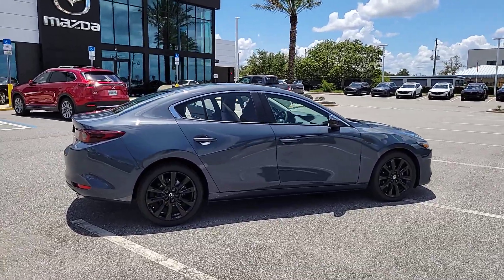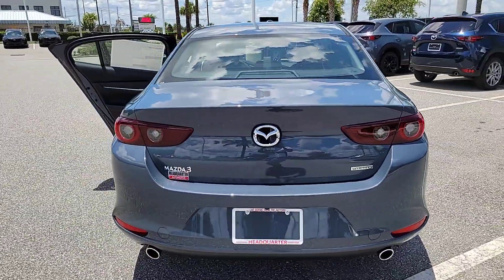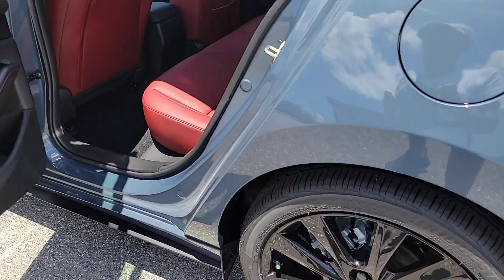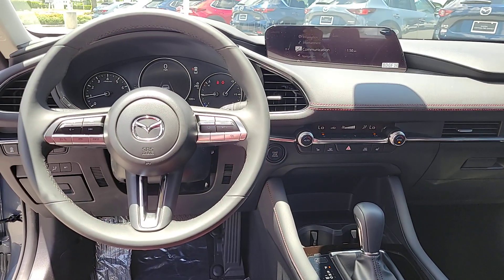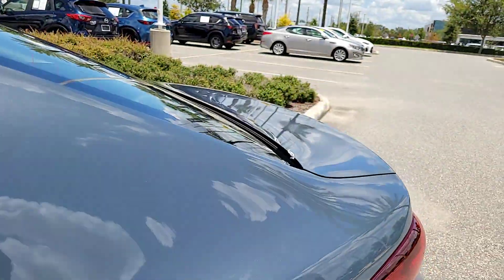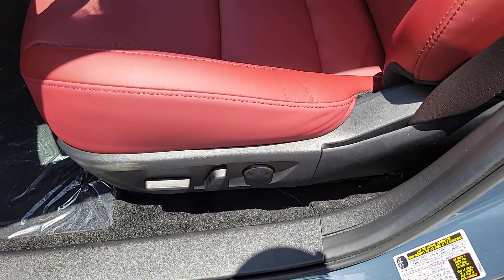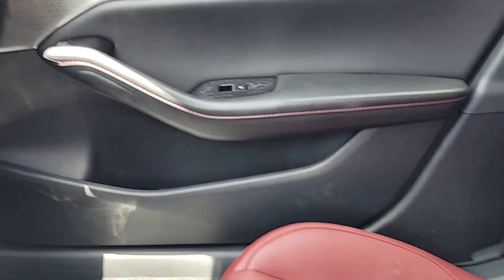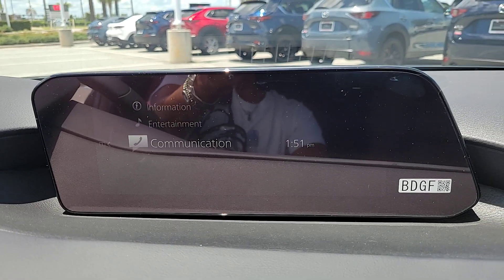2023 Mazda Mazda3 Davenport, Clermont, Winter Garden, Orlando, Ocala, FL PM374276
Polymetal Gray Metallic New 2023 Mazda Mazda3 2.5 S Carbon Edition available in Clermont, Florida at Headquarter Mazda. Servicing the Davenport, Winter Garden, Orlando, Ocala, FL area:
2023 Mazda Mazda3 2.5 S Carbon Edition - Stock#: PM374276

Headquarter Mazda
17500 FL-50

Wheels: 18 x 7J Aluminum Alloy,Heated Front Sport Bucket Seats,Leather Seat Trim,Radio: AM/FM/HD Audio System,Black Lug Nuts & Black Wheel Locks,Cargo Mat,MAZDA CONNECT Infotainment System,12 Speakers,4-Wheel Disc Brakes,Air Conditioning,Electronic Stability Control,Front Bucket Seats,Front Center Armrest,Leather Shift Knob,Tachometer,ABS brakes,Alloy wheels,Automatic temperature control,Brake assist,Bumpers: body-color,Delay-off headlights,Driver door bin,Driver vanity mirror,Dual front impact airbags,Dual front side impact airbags,Front anti-roll bar,Front dual zone A/C,Front reading lights,Front wheel independent suspension,Fully automatic headlights,Heated door mirrors,Heated front seats,Illuminated entry,Knee airbag,Leather steering wheel,Low tire pressure warning,Memory seat,Occupant sensing airbag,Outside temperature display,Overhead airbag,Overhead console,Panic alarm,Passenger door bin,Passenger vanity mirror,Power door mirrors,Power driver seat,Power moonroof,Power steering,Power windows,Radio data system,Rain sensing wipers,Rear seat center armrest,Rear side impact airbag,Rear window defroster,Remote keyless entry,Speed control,Speed-sensing steering,Split folding rear seat,Steering wheel mounted audio controls,Telescoping steering wheel,Tilt steering wheel,Traction control,Trip computer,Turn signal indicator mirrors,Variably intermittent wipers,Front beverage holders,Compass,Exterior Parking Camera Rear,Auto High-beam Headlights,AppLink/Apple CarPlay and Android Auto,Emergency communication system: Mazda Connected Services (3-year trial subscription included)